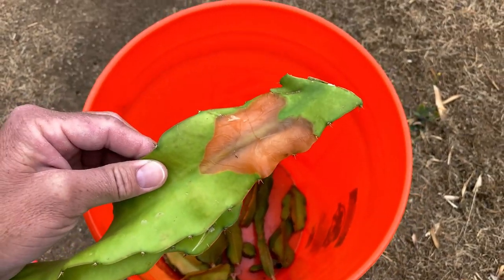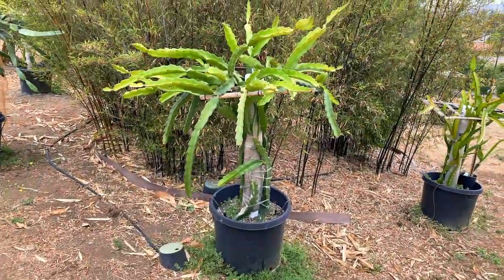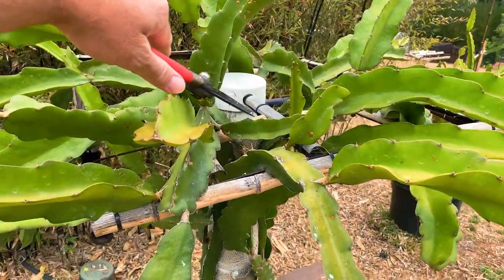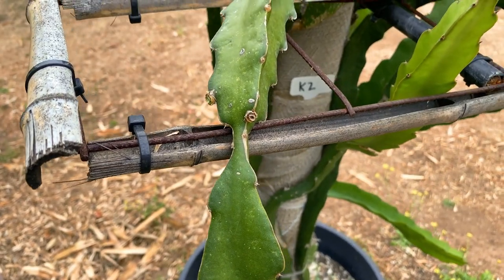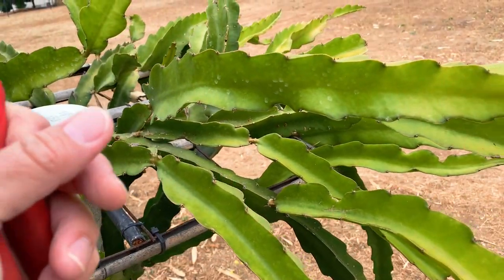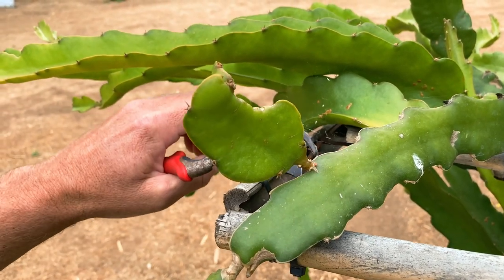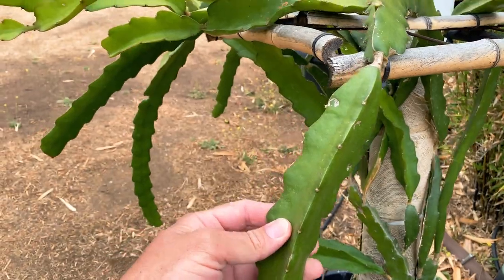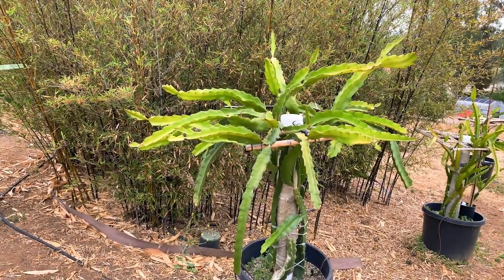SUMMER DRAGON FRUIT PRUNING / K2 Update (the wrong Maria Rosa ) / Short Branches